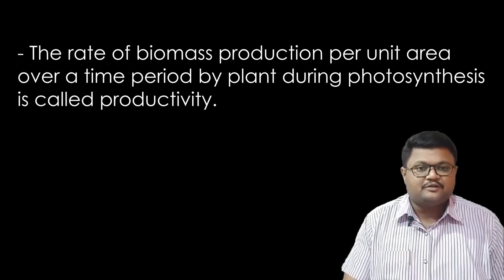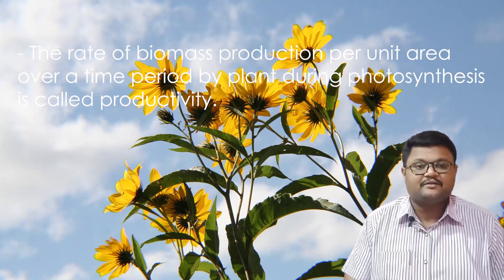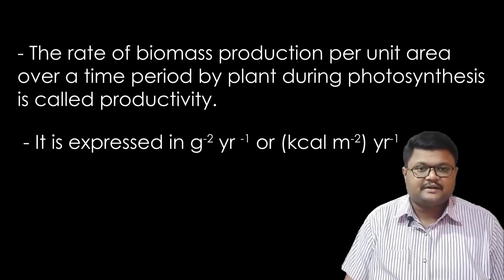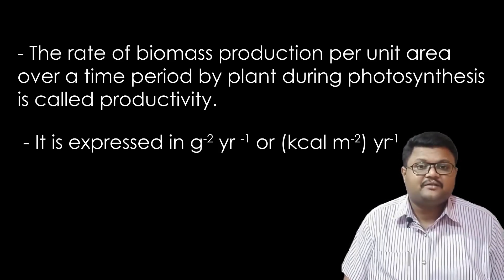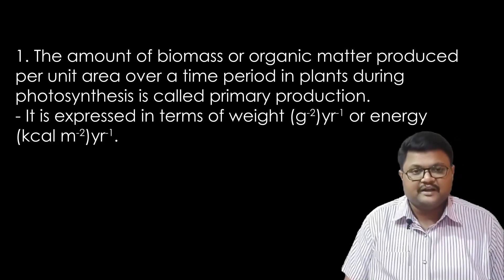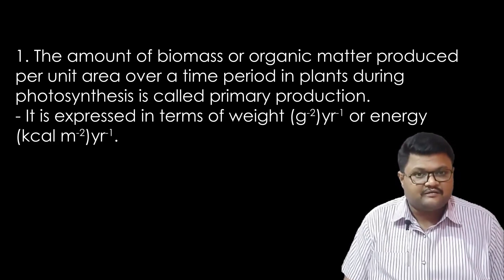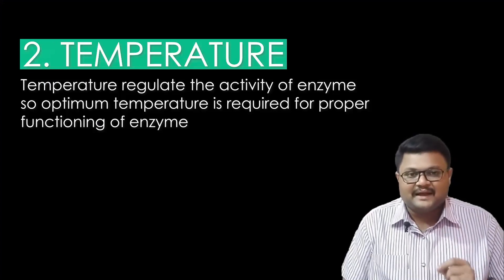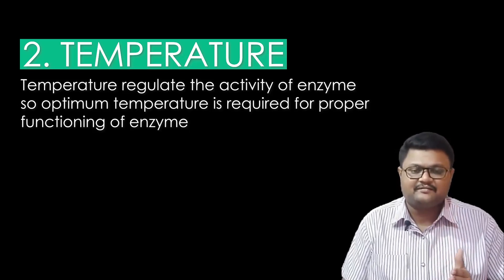Productivity | Ecosystem | Class 12 | NEET | NCERT | By Sanjay Sir